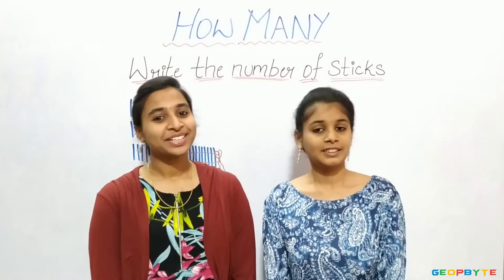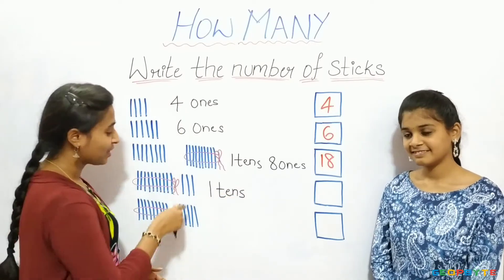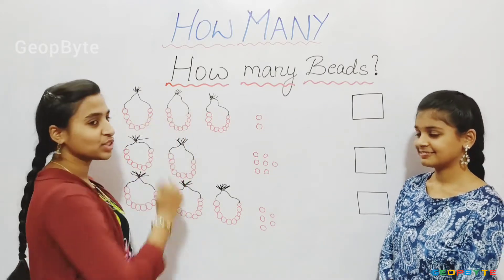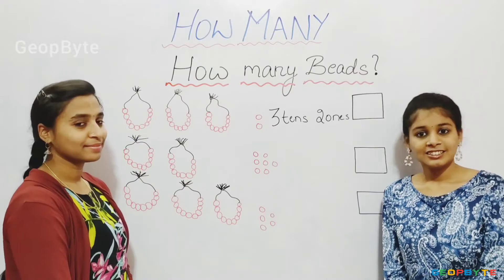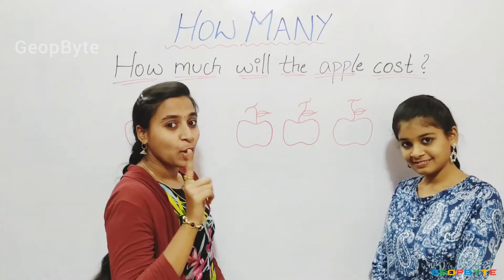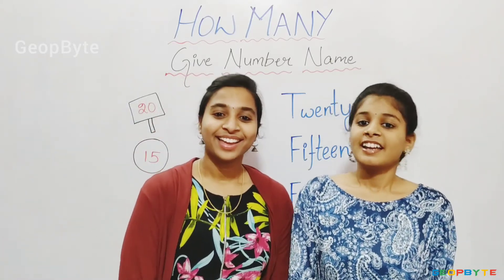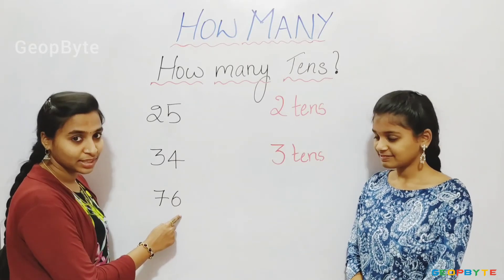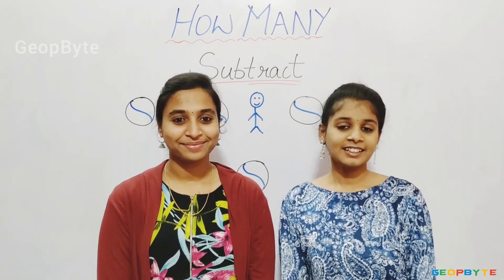Cbse Maths Chapter 13 - How Many | Cbse Class 1 Maths | Ncert | Cbse Syllabus | SSC | GeopByte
Topics:

Extend the sequence

What comes next in the sequence?

Fill in the boxes in sequence

Study the pattern and fill in the missing numbers

Complete the pattern